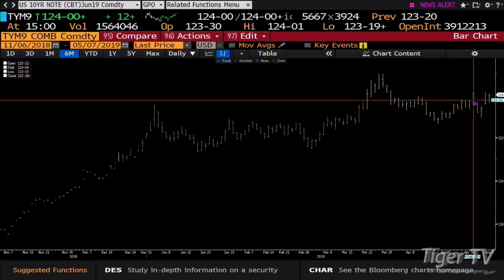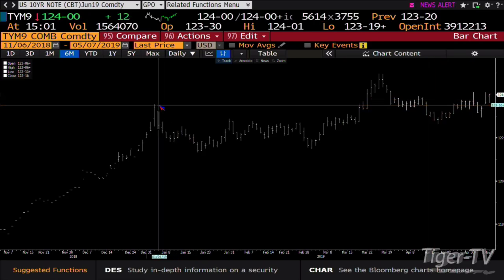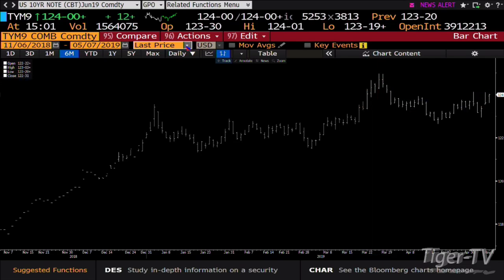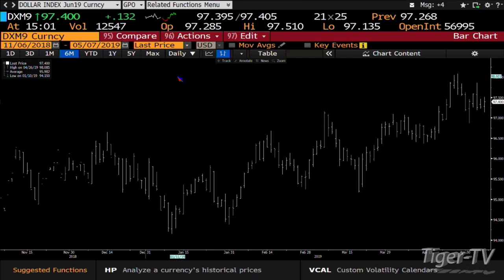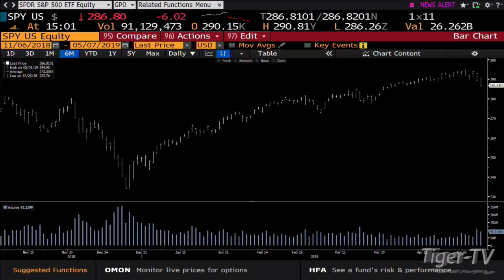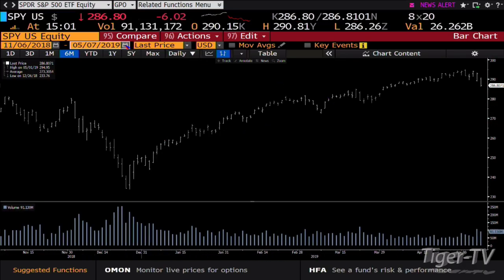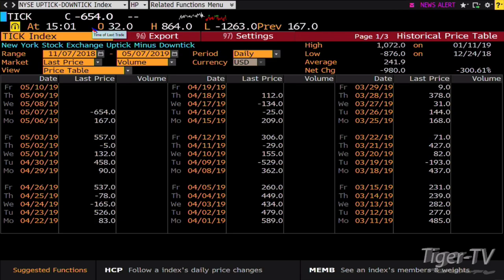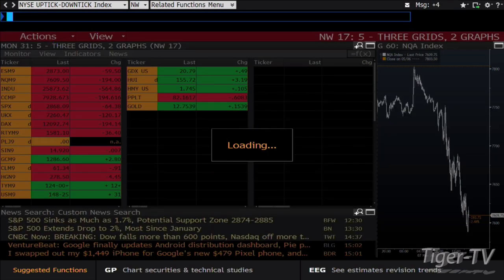May 7th, 3PM ET Market Update with Tom O'Brien on TFNN